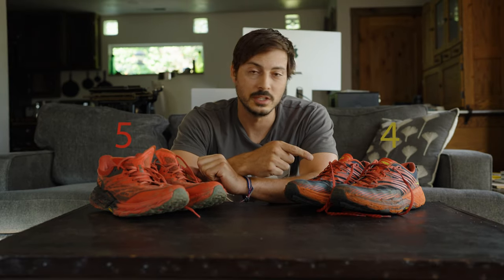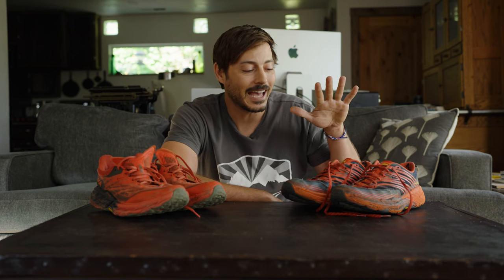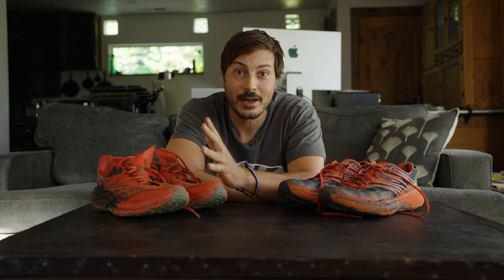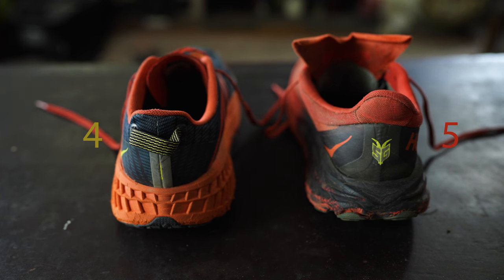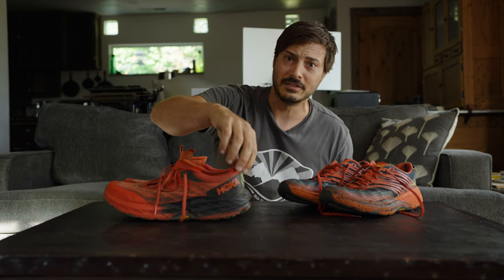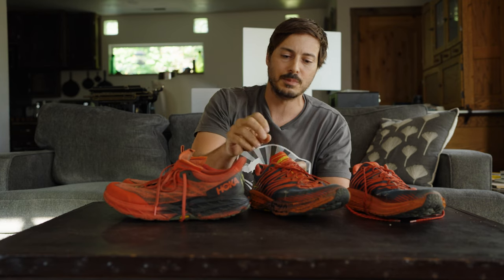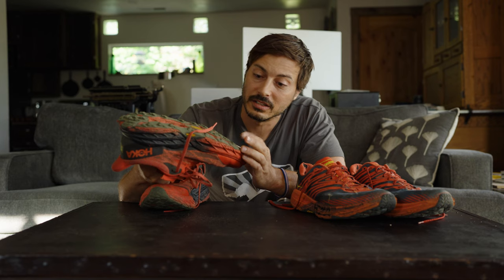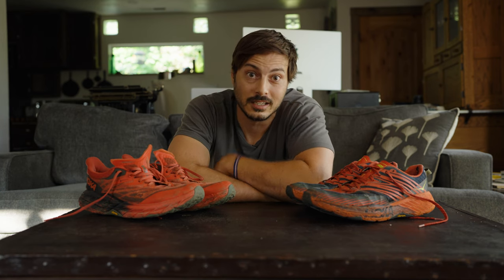HOKA // How to Ruin the Perfect Hiking Shoe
Hoka just couldn't stop themselves.

🎒 BACKPACKING LOAD OUT
Osprey Stratos 34 Backpack
Nemo Disco 15
Nemo Hornet Tent
Nemo Tensor Insulated
Sea to Summit Down Pillow
Jetboil Zip Stove
Exped Widget Pump
Dry Bags

Katadyn Water Filter
Blister Kit
Culo Clean Bidet
Tent Pole Splint
Fire Starter
Trowel Tool
Utility Cord

👕 CLOTHING
HOKA Speedgoat 5 Shoes
REI Sahra Convertible Pants
REI Sahara T Shirt
Smartwool Intraknit Base Layer Bottoms
REI Moreno Wool Socks

🎥 HIRE ME